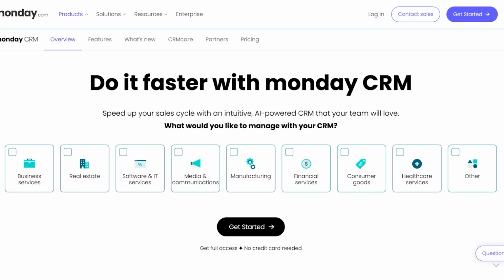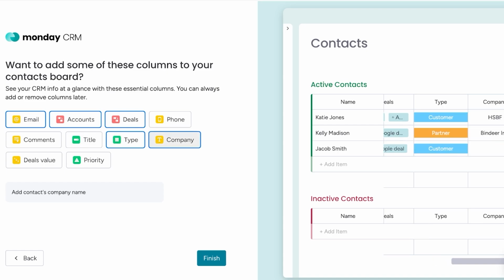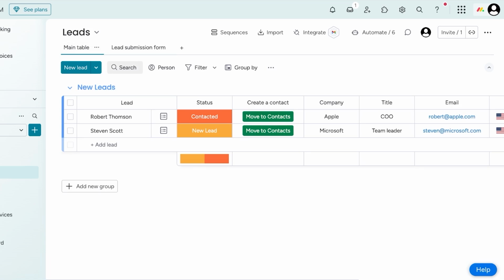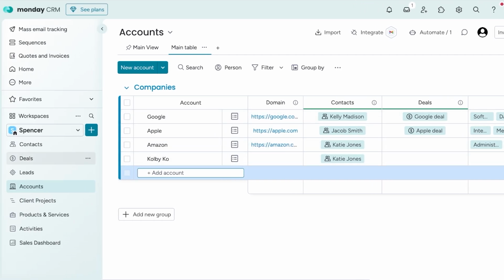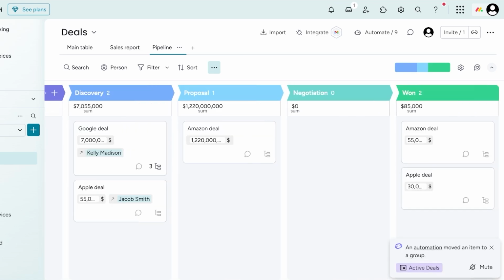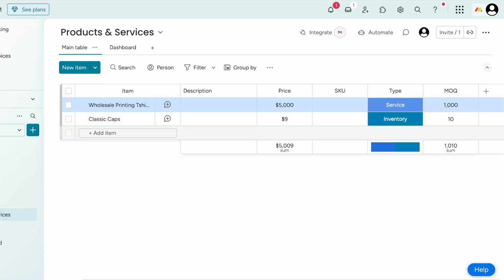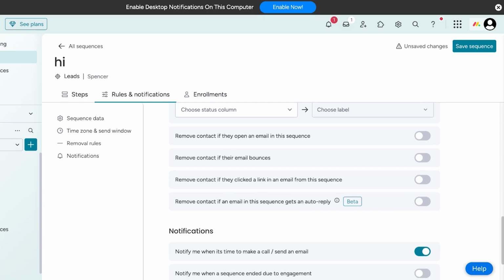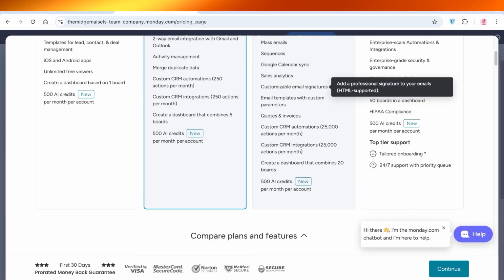Monday.com CRM Tutorial | How To Use Monday.com As A CRM 2025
In this video I show you How to Use Monday.com as a CRM | Full Setup & Workflow Guide (2025)